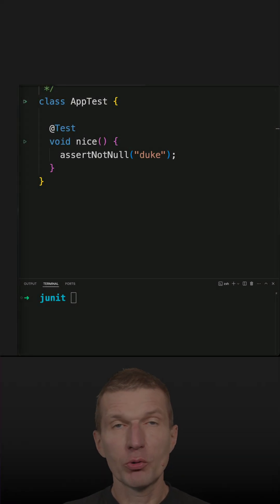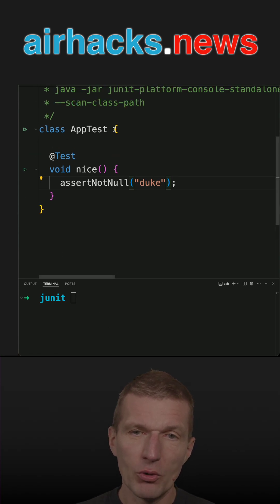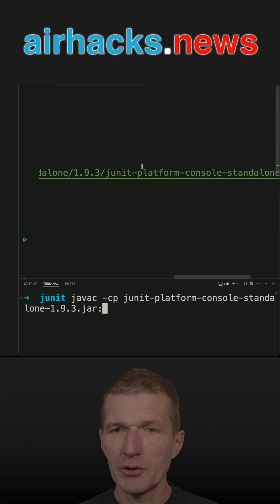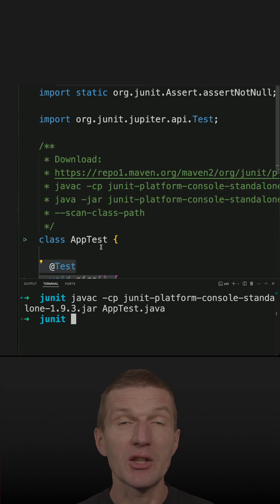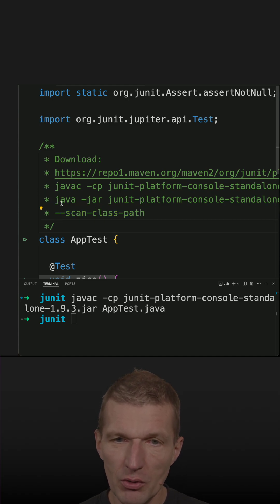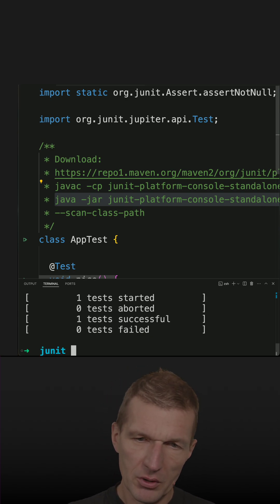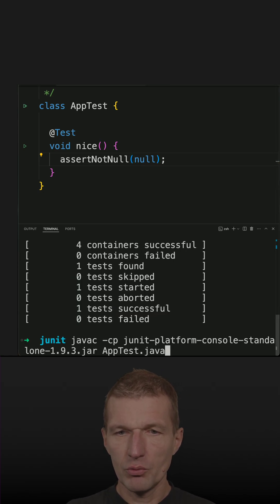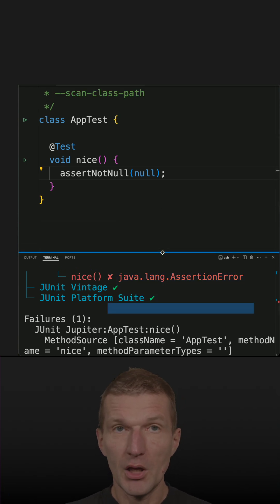How to Run JUnit 5 Tests in Console without Maven or Gradle